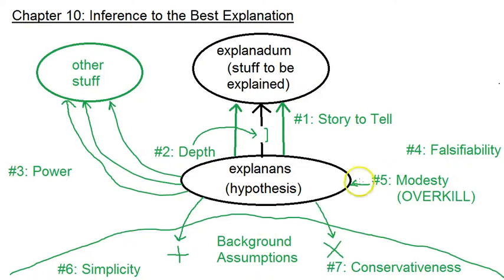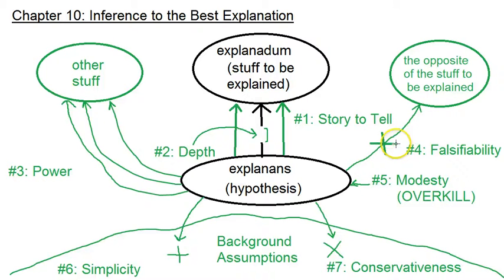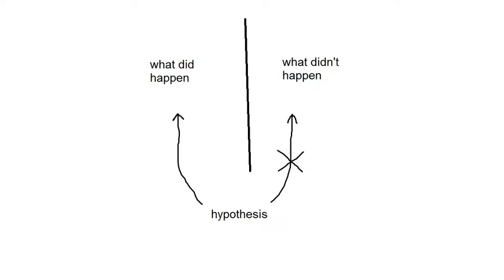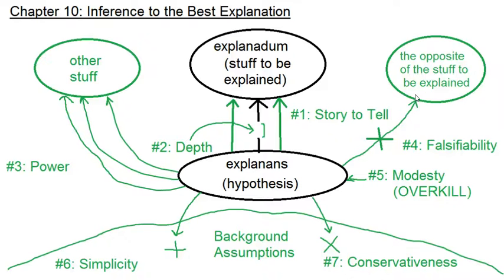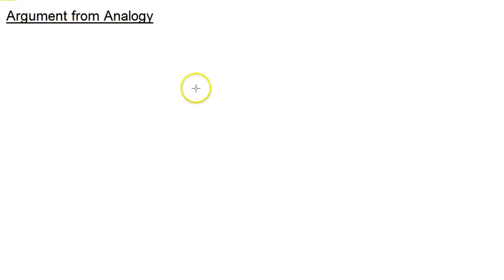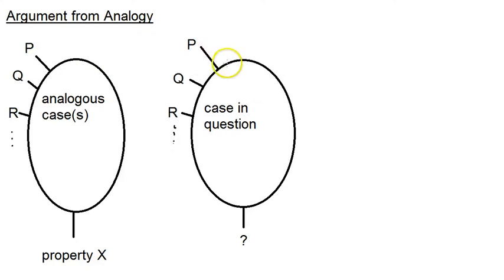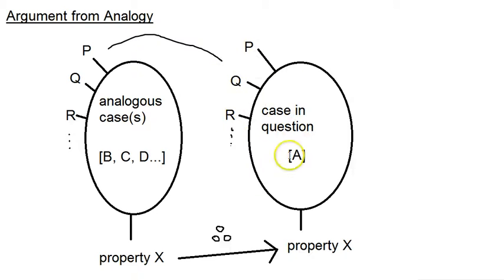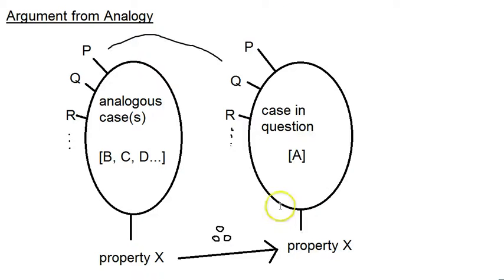Inductive Arguments Part 5